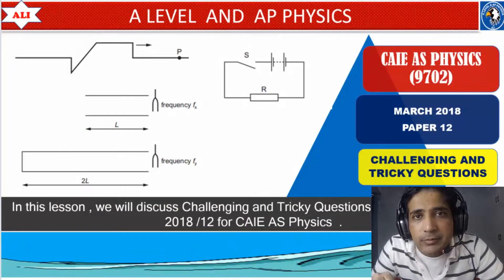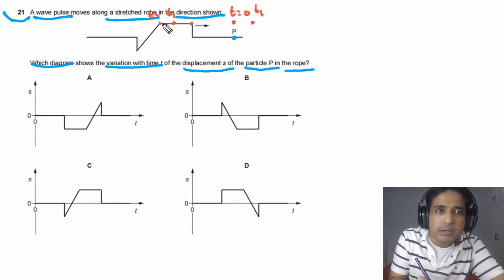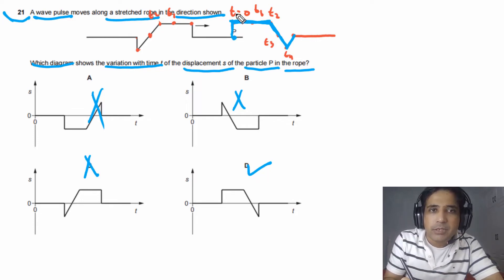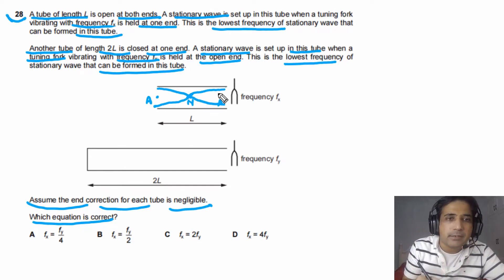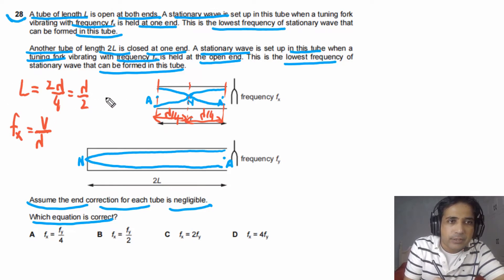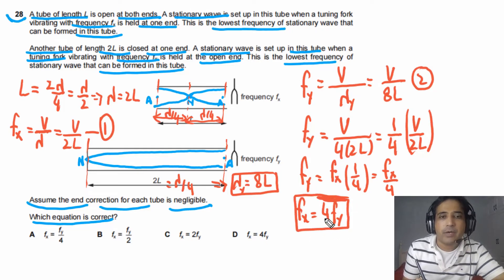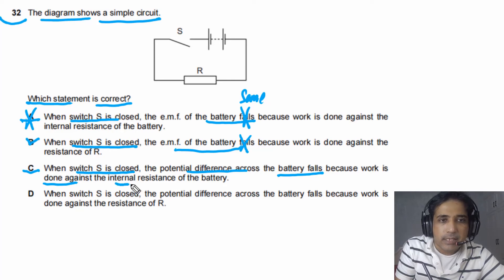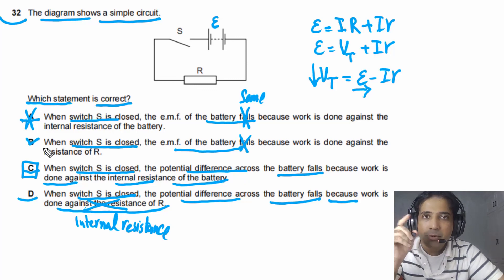CIE A Level Physics Paper 12-March 2018 Paper 12-9702/FM/2018/P12- Tricky and Challenging Questions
CIE A Level  Physics Paper 12-March 2018 Paper 12-9702/FM/2018/P12- Tricky and Challenging Questions (Q21,28 and Q32)
00:00 Introduction
00:22 Q21)Transverse Wave and Displacemet of a particle
03:33 Q28) Stationary waves in pipe
08:32 Q32)Terminal potential difference and Internal resistance
10:55 End screen